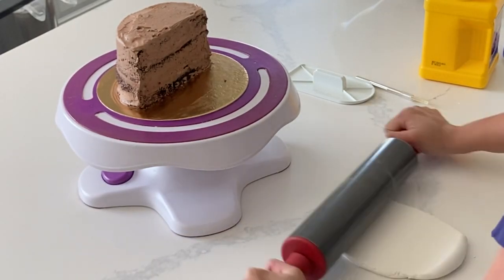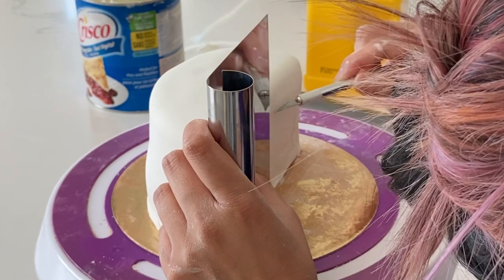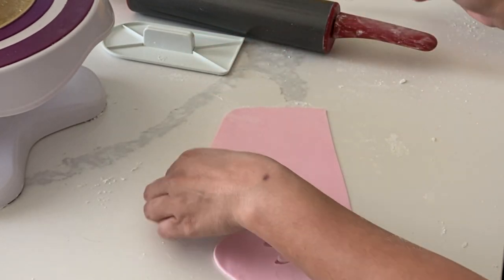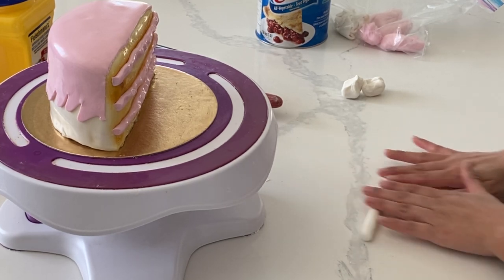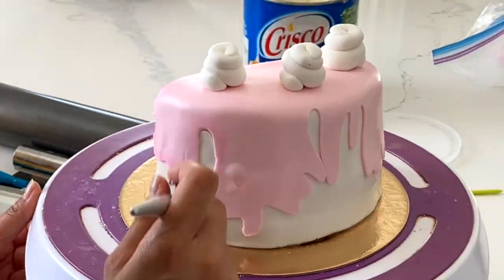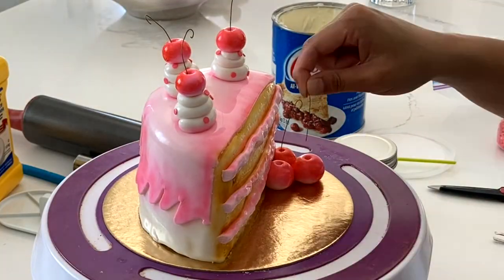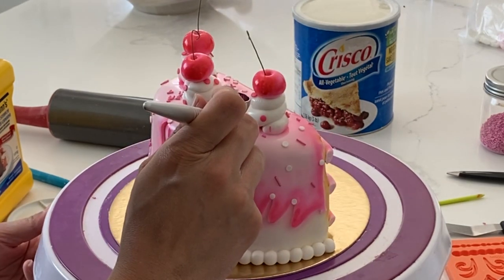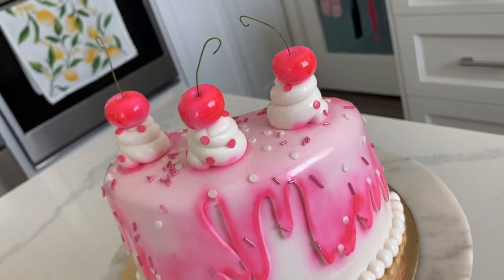How to Make a Fondant Covered Half Birthday Cake at Home | How to Price Half Cakes at Your Bakery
Half cakes are becoming so trendy. Whether you're utilizing them for a 6 month celebration, a half birthday or a 6 month anniversary, I am going to be showing you all of my tips and tricks as well as giving you the breakdown on the pricing of this type of cake.

CANADIAN LINKS:
Materials Used:
Americolor Edible Food Gel Starter Kit
Satin Ice White Fondant

Tools Used:
Wilton Flower Cutter Set
4 Inch Cake Boards

AMERICAN LINKS:
Materials Used:

Here are my favourite baking essentials:
1. KitchenAid Stand Mixer (this one is my DREAM mixer)
2. A Set of Cake Tools:
3. Heatproof Spatulas
4. Edible Airbrush Machine AND Colours
5. Set of Edible Food Gel Colouring
6. Bench Scraper Set of Spatulas
7. Rolling Pin
8. GOOD Quality Oven Mitts
9. Cake Turn Table
10. Metal Piping Tips

Send things to me:
V2X1P7